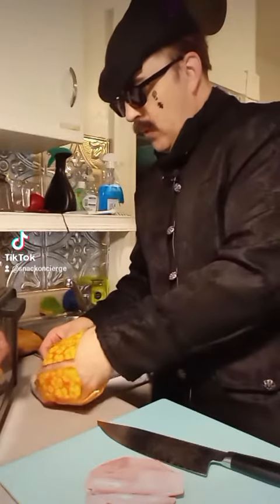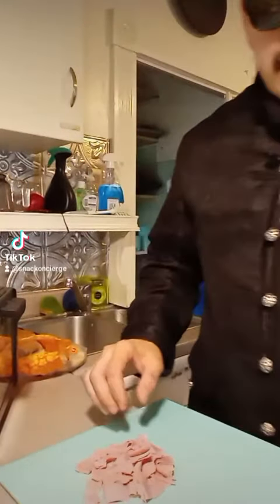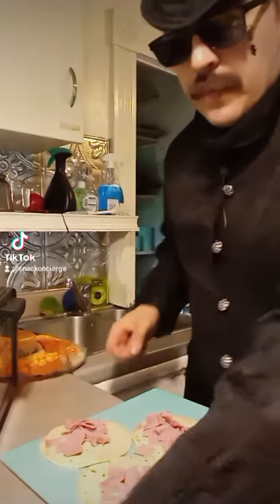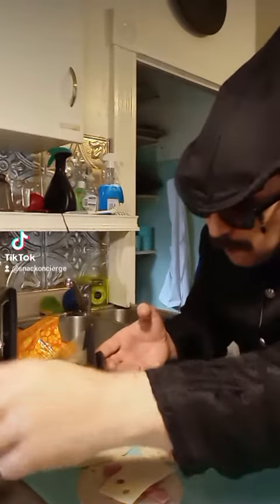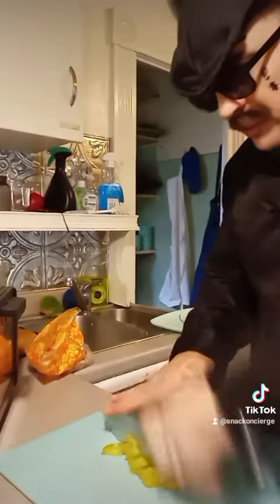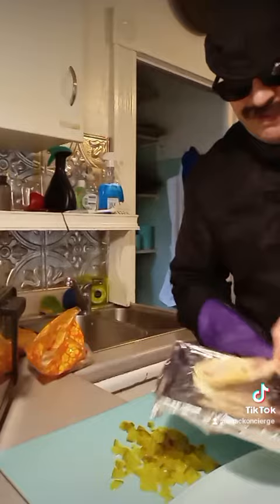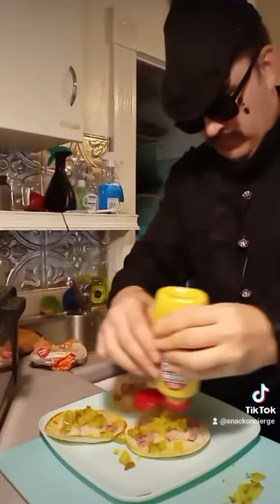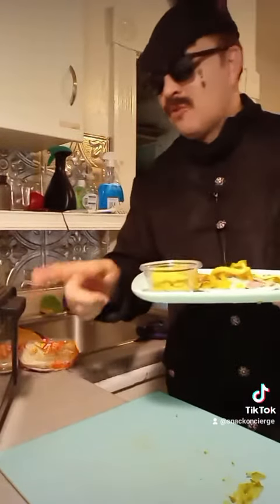Cuban Taco Sliders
this channel is for snacks, it is holloween though so feel free to love cosplay, costumes and general dressing up. overall i tend to dress practical for the weather so with snow in the forecast i knew the gothic buddy the elf would be perfect. i like new things and after you get past the idea this isn't a sandwich it is good.